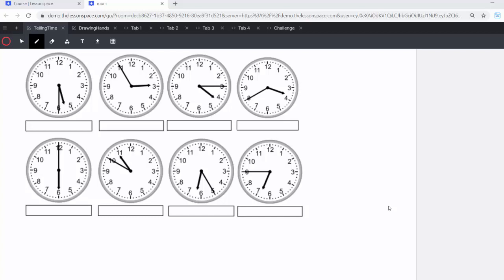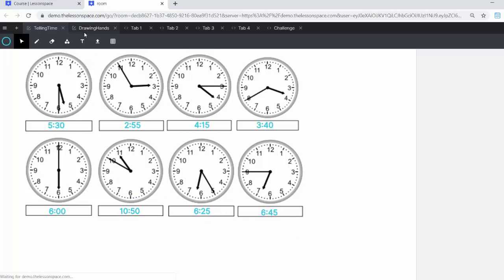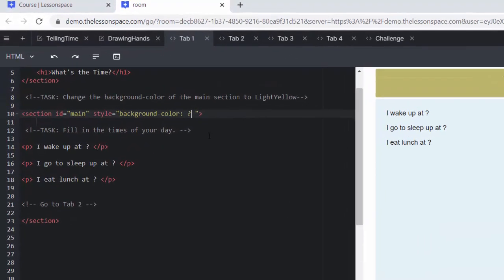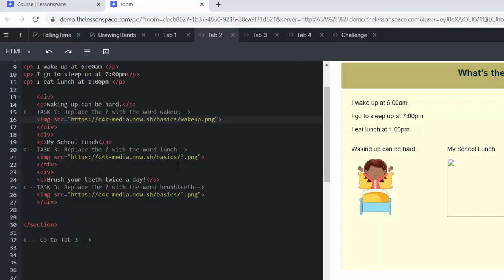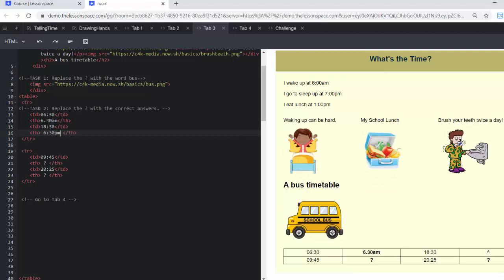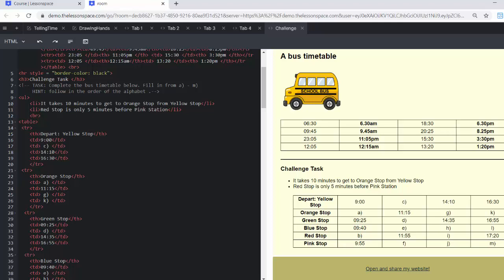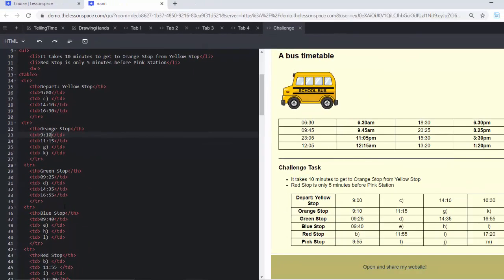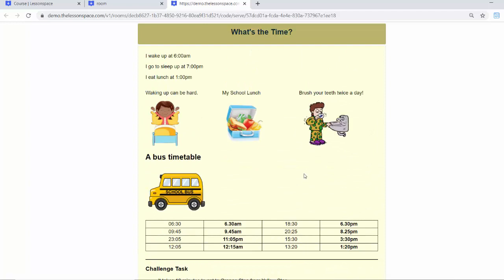HTML Basics - Lesson 4